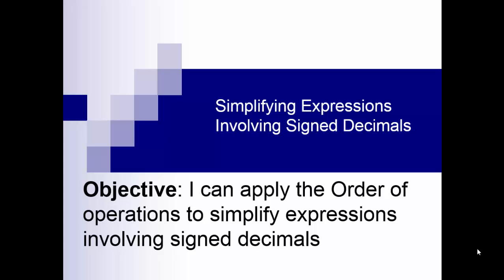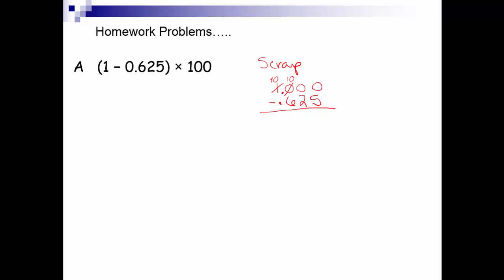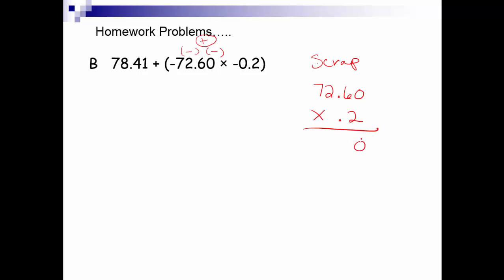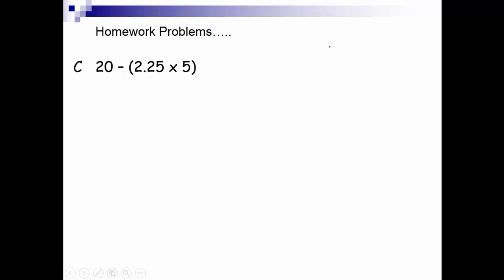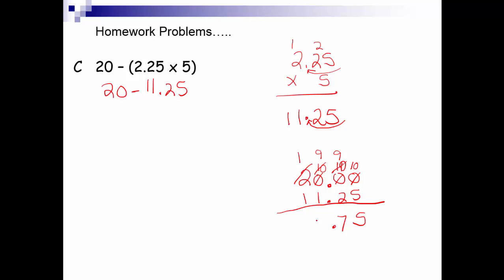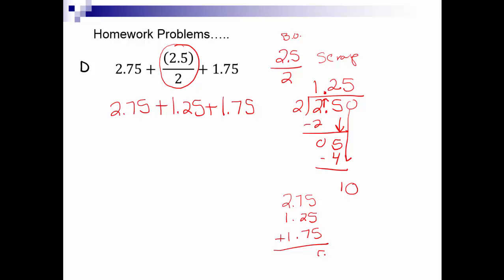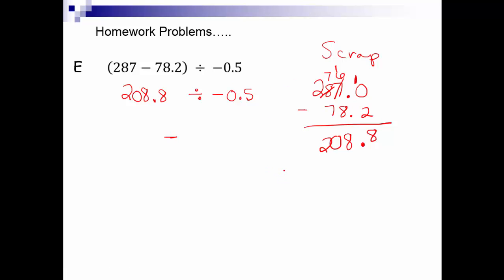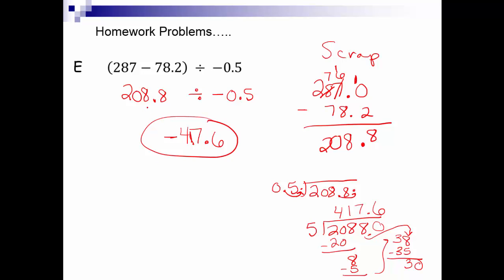Order of operations Decimals